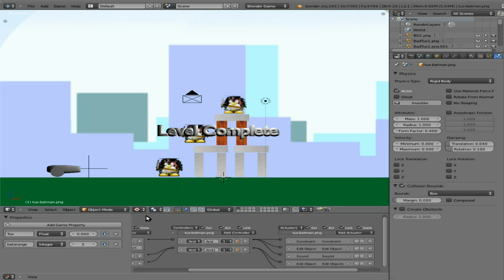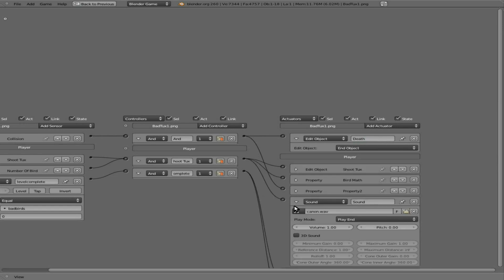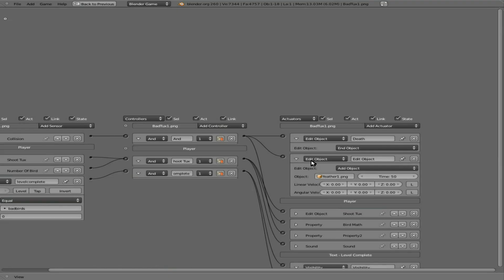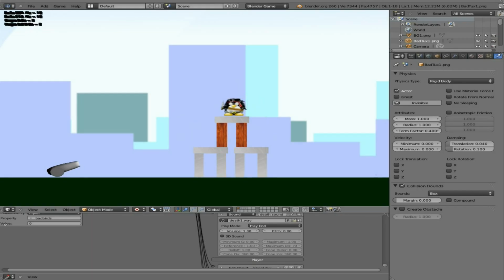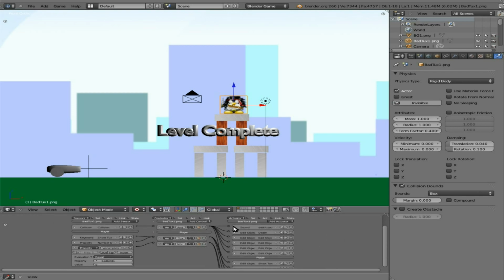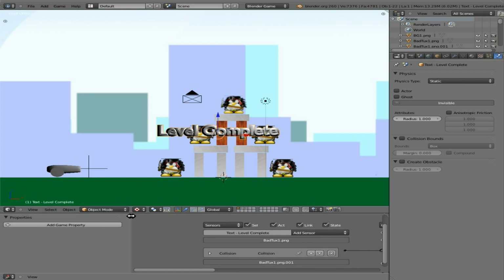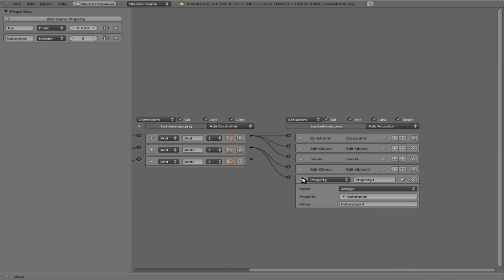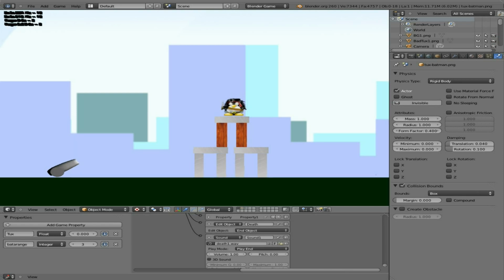POP Tutorial 0.1.0